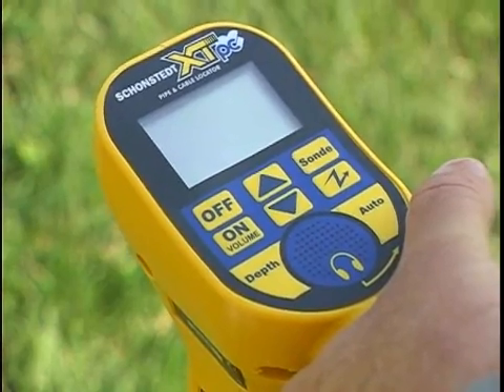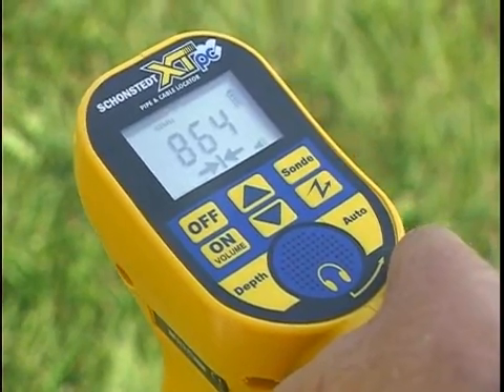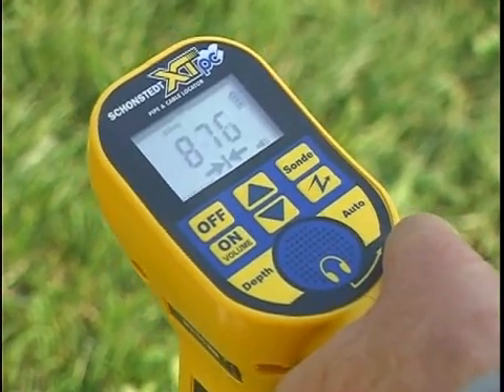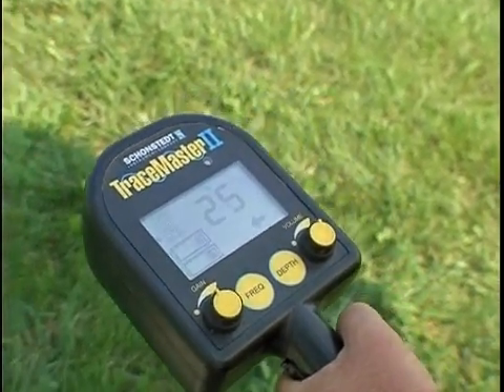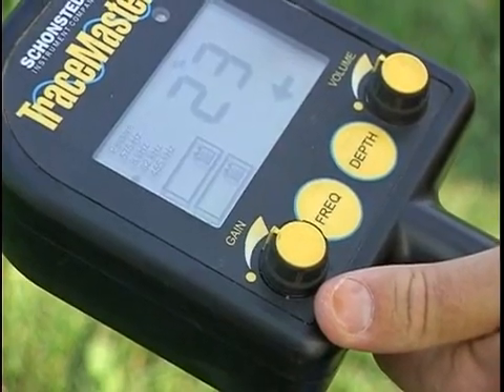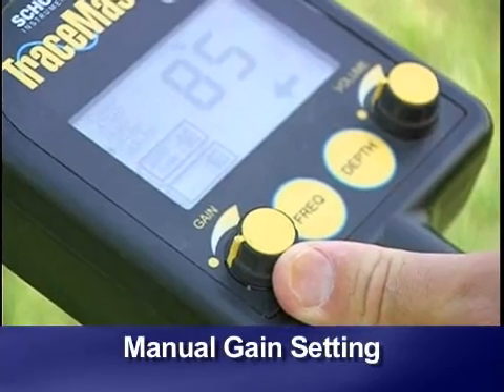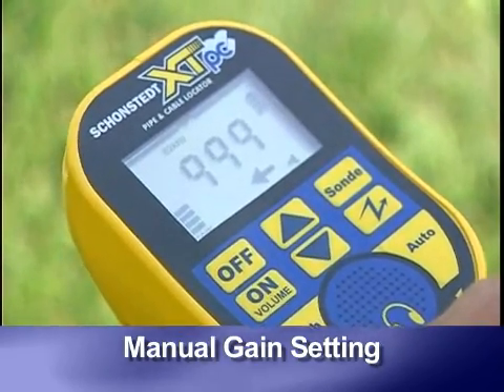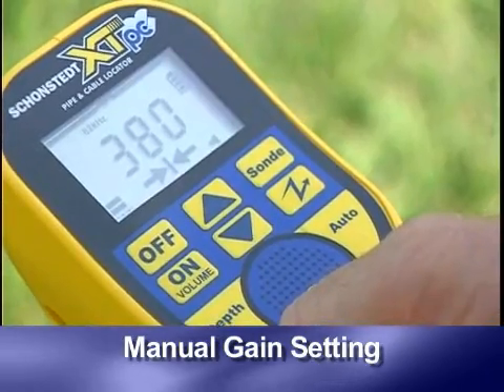Module 6 Pipe & Cable Locating Basics: The Receiver Display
Understanding receiver display functions